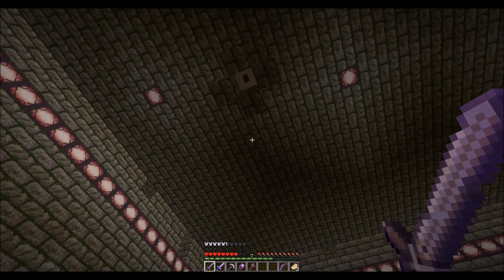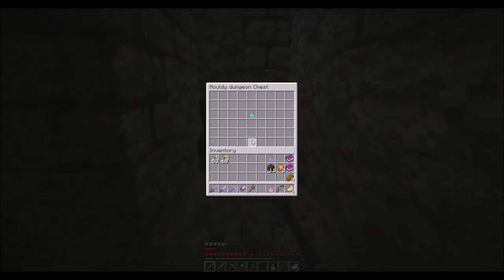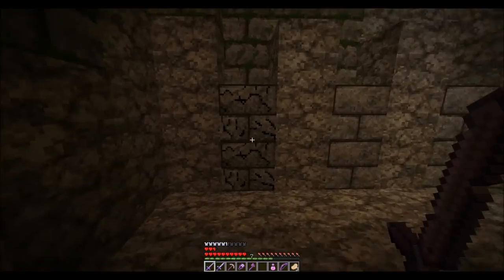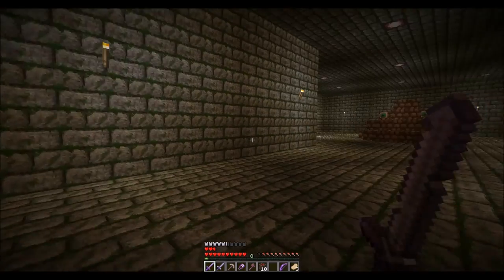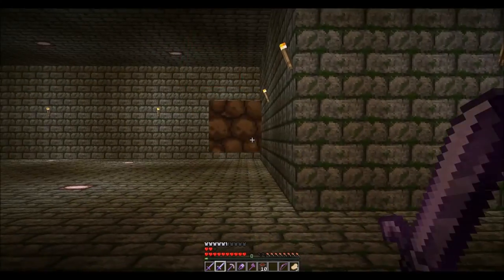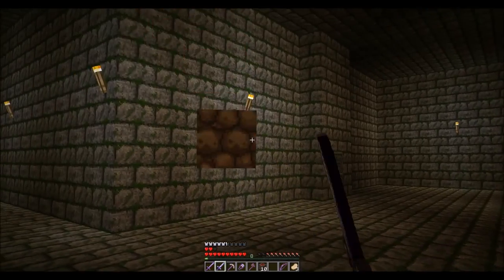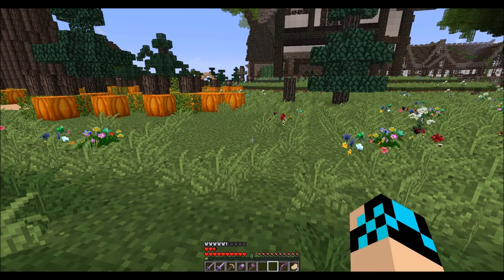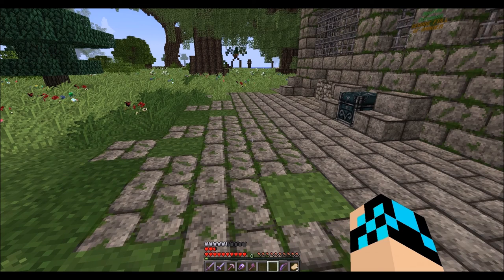Journey for the Enchanted Crest Ep.13 - A Minecraft Adventure Map ( Moldy Dungeon Boss)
The moldy Dungeon continued. in this episode we clear the last of the puzzes and kill the boss simple at that. of is it

- Scripted events
- Cut scenes
- Clickable signs
- Clickable Books
- Telepoort Books
- Custom potions